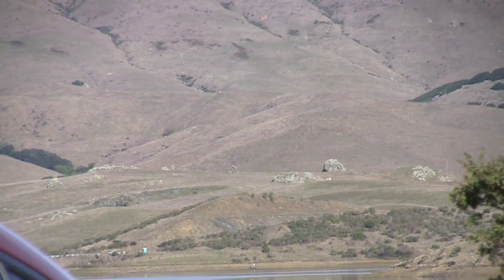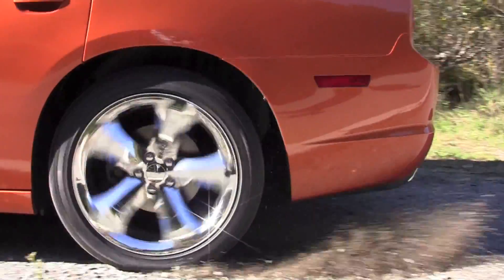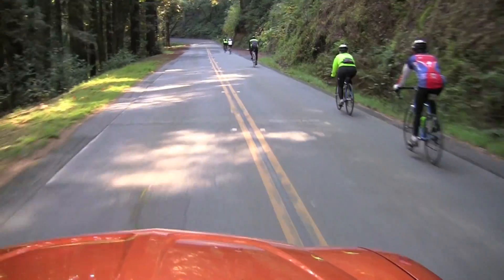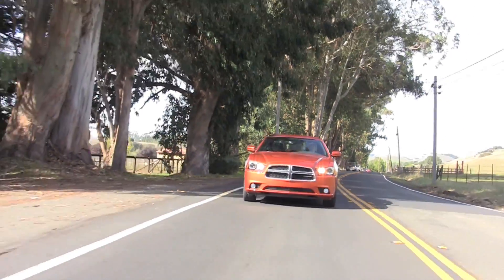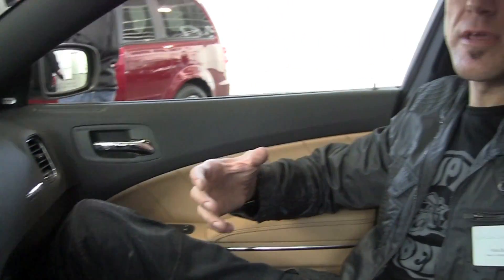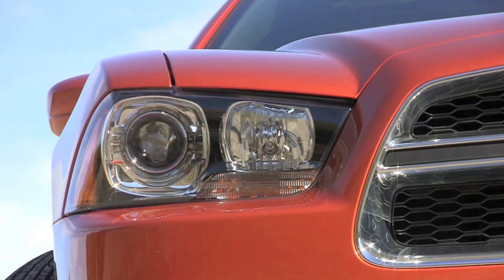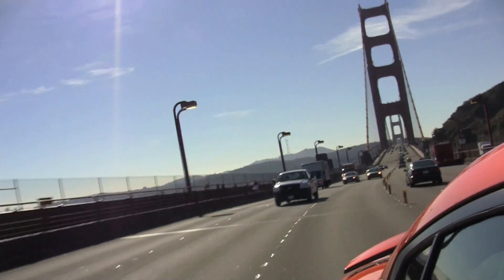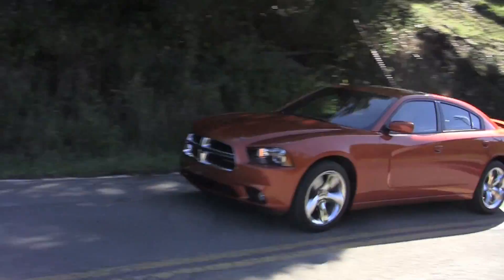First Drive: Is 2011 Dodge Charger still style over substance?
) Forty four years ago the very first Dodge Charger rolled off the assembly line and for much of that time some would say that the Charger has been style over substance. For 2011 Dodge says that's all changed. Now that Dodge's parent company Chrysler is owned by European Fiat, the new Charger is a much more of a blend of European driving dynamics with more traditional American car muscle. But you have to wonder does it all work.